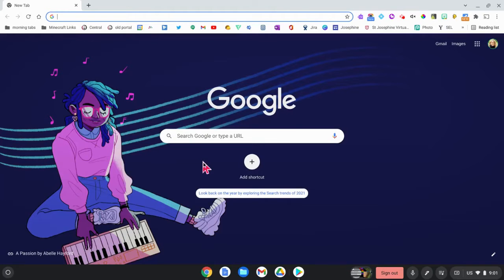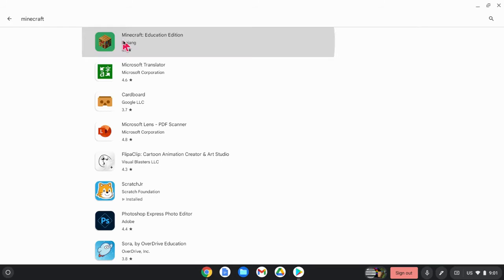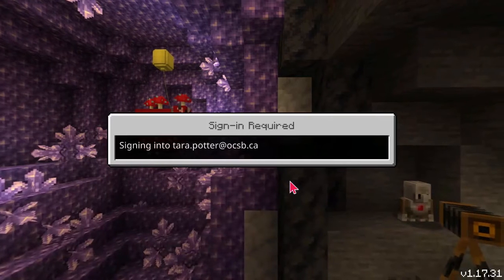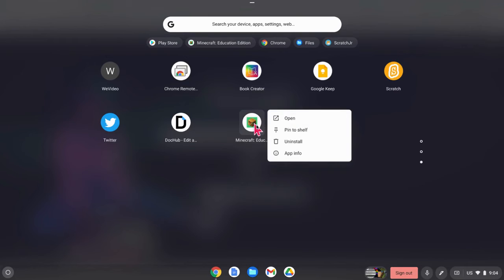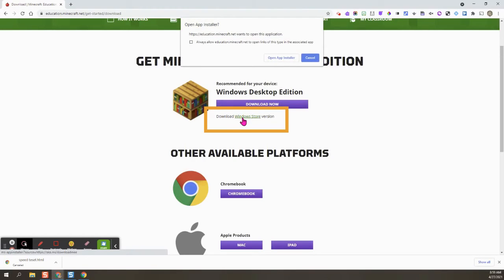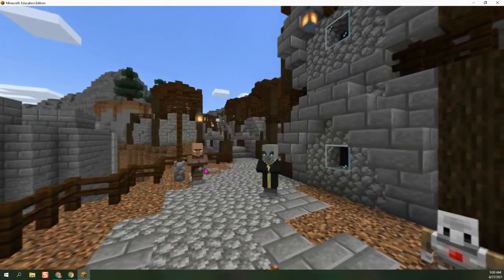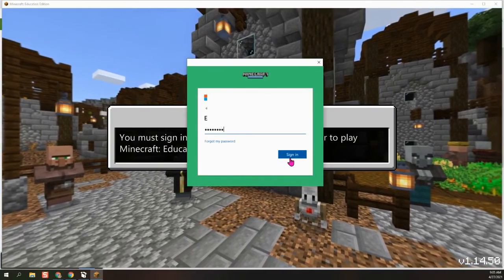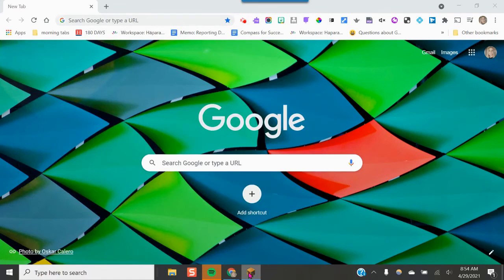Minecraft Edu Download Chromebook& Windows Laptop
Download Minecraft Education Edition to a chromebook or a Windows laptop